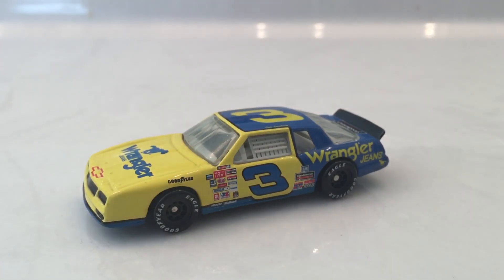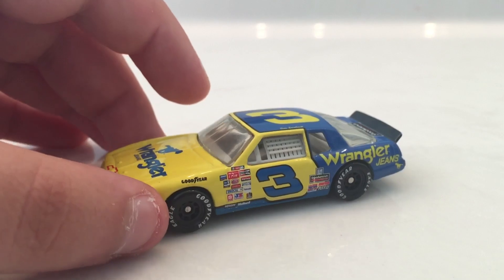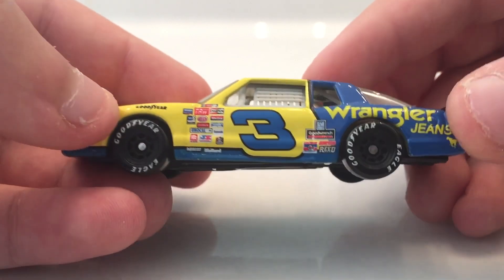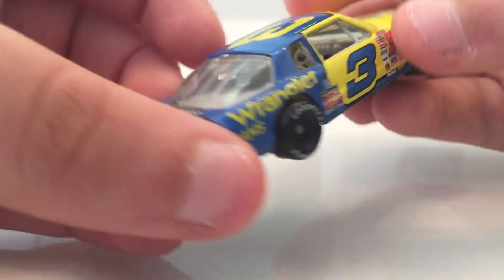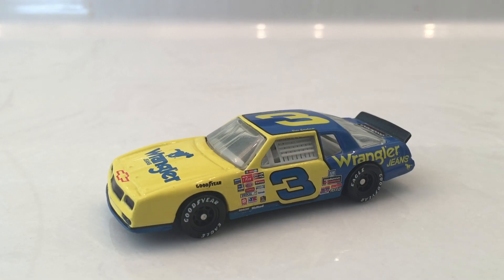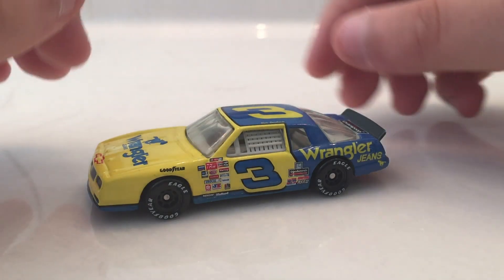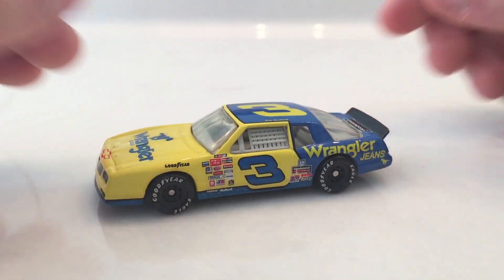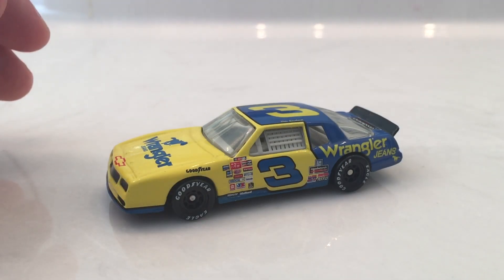Diecast Review: Dale Sr 1987 Wrangler Jeans Chevy.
Leave a suggestion of a Dale Jr scheme that you would like me to review.